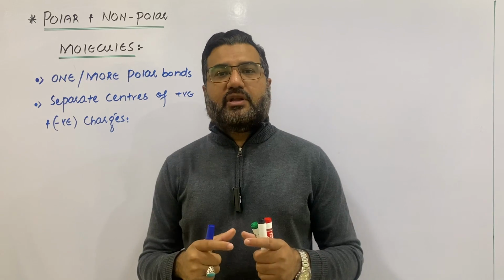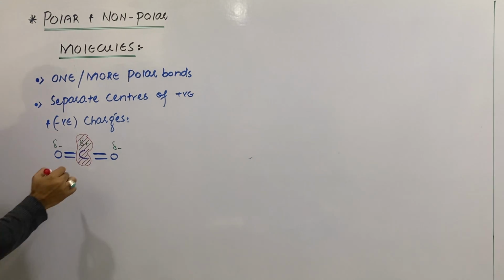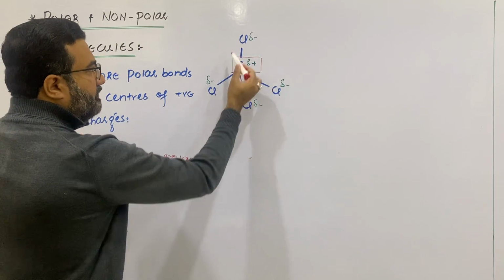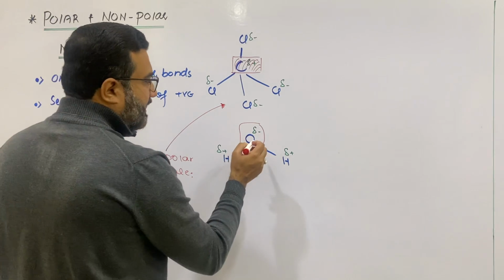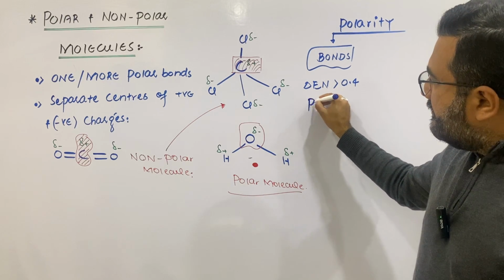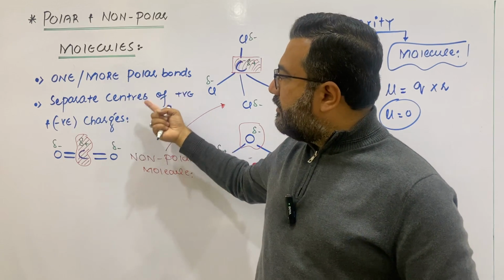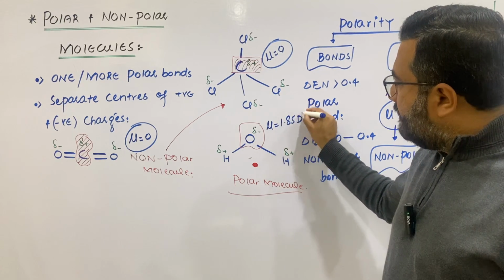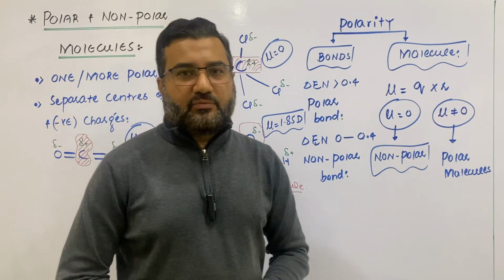How to identify Polar and Non polar molecules || Easy Trick || Chemistry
This video lecture is about polar molecules and nonpolar molecules in chemistry. Also, I will teach you about how to identify a polar and nonpolar molecules.

A covalent bond in whic electrons are unequal shared by atoms is known as polar covalent bonds.
For example, polar bond exist in hydrogen fluoride molecule. Hetroatomic molecules mostly have polar covalent bonds.

A covalent bond in which electrons are equally shared by atoms is known as nonpolar bond.
For example, nonpolar covalent bond existsin a molecules like hydrogen molecule, chlorine molecule, oxygen molecule, fluorine molecule, bromine molecule, iodine molecule. All these molecules are homoatomic molecules.

To learn more about polar and nonpolar molecules, watch this lecture till the end.